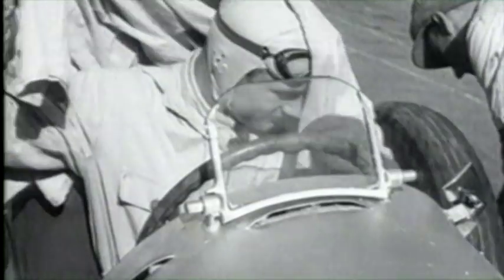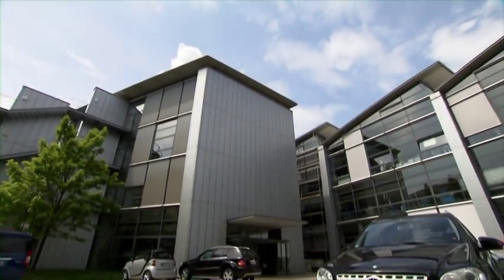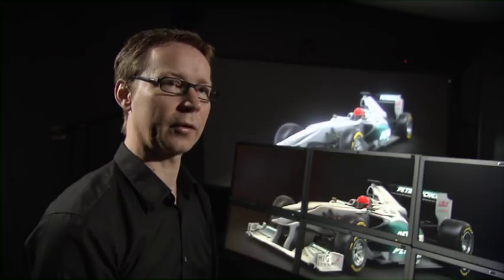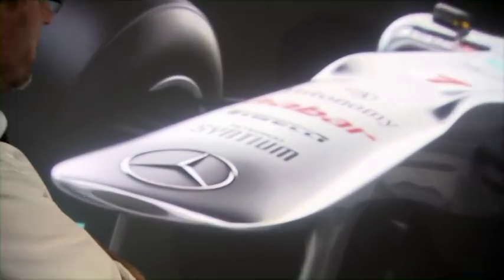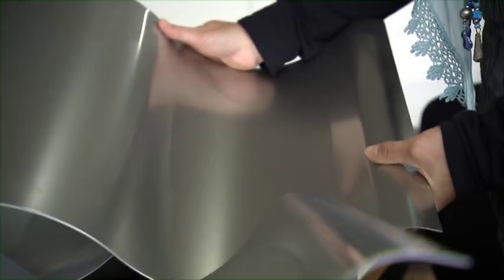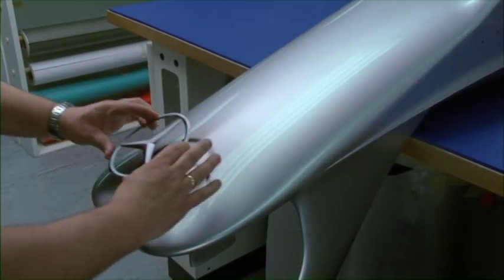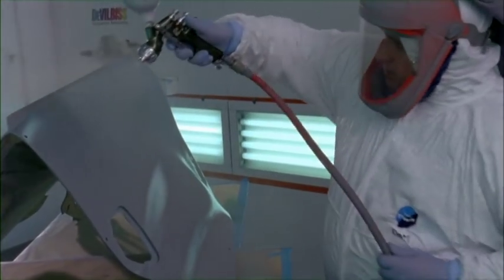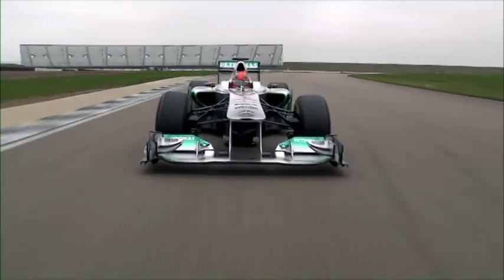Painting the Silver Arrows - F1 car